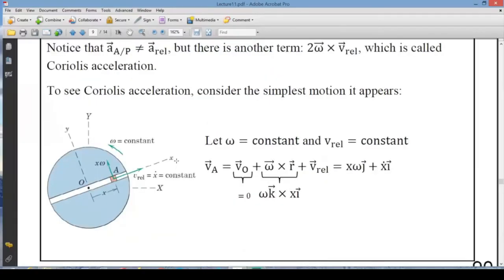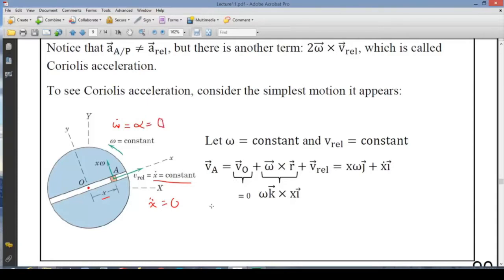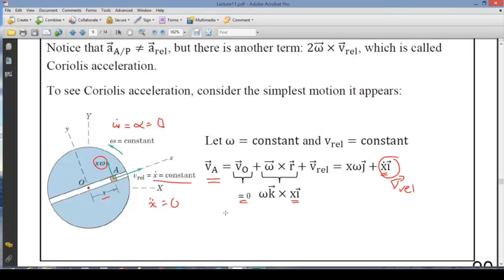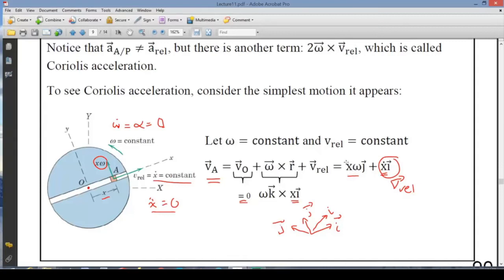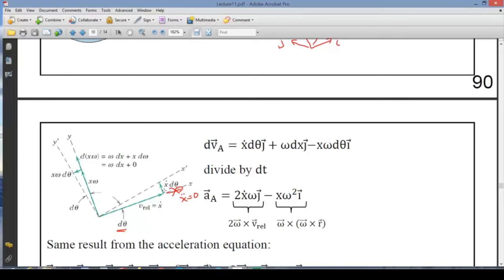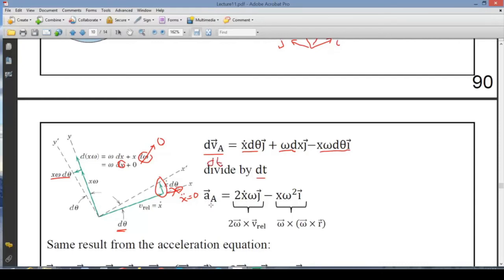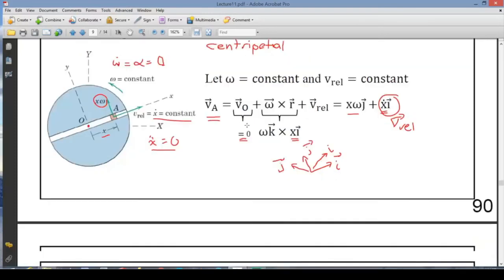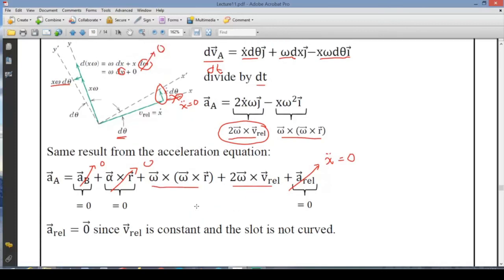ME222 Lecture11 Part9